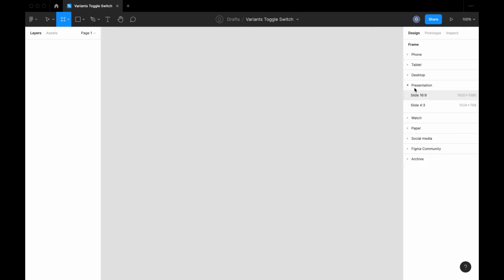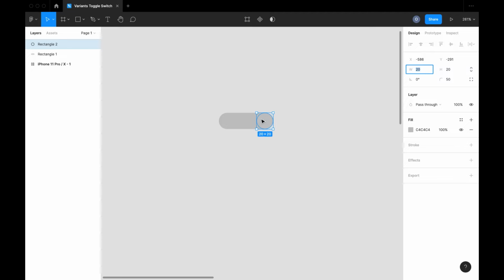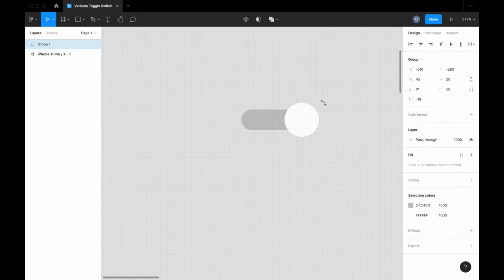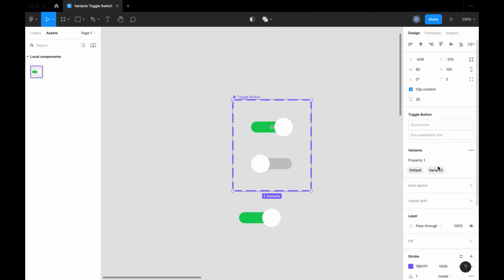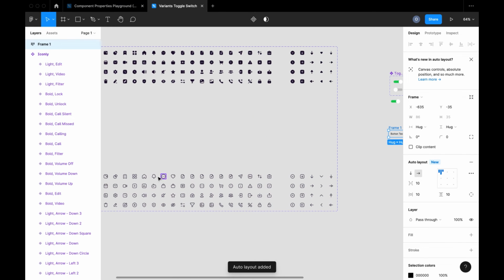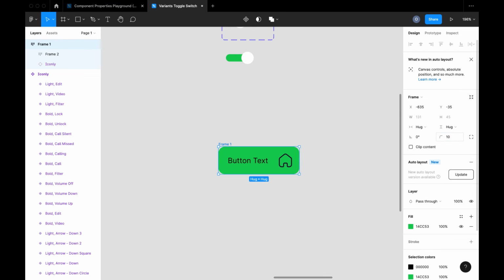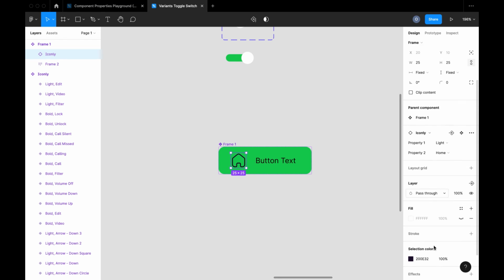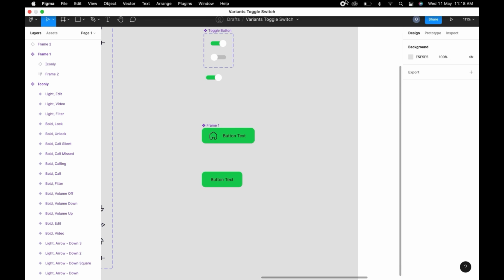How to use variants and component boolean property in Figma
With components now having properties such as boolean, text and instance swap. Here is how to use a boolean property in your component.